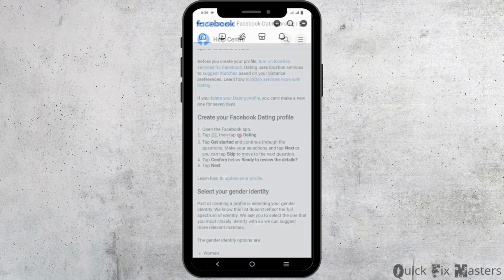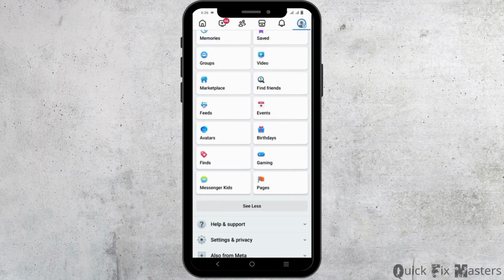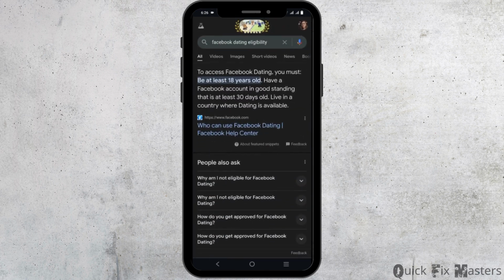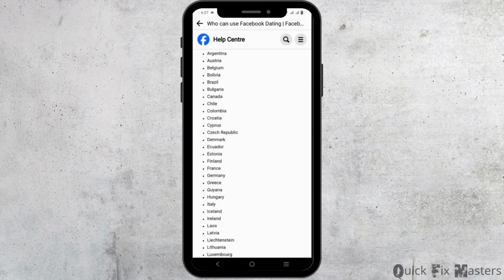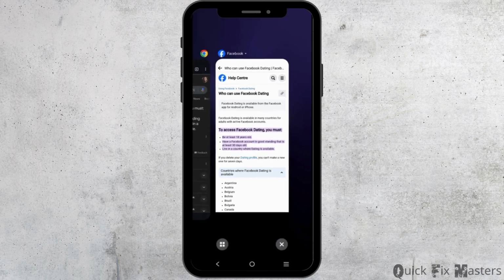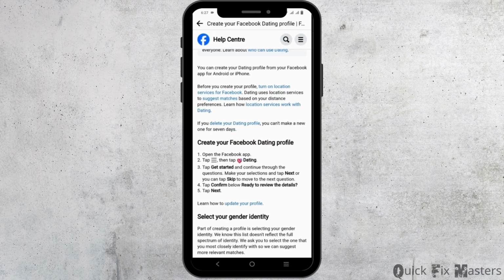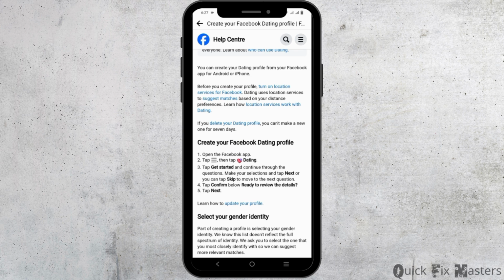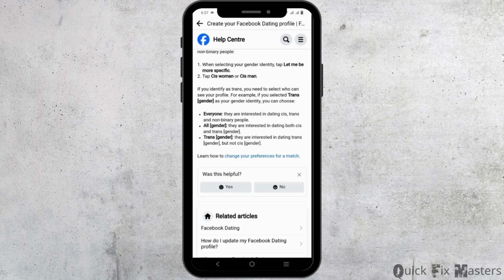How to Set Up Facebook Dating | Start Your Online Dating Journey on Facebook (2024)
Ready to find new connections on Facebook? This video will guide you through the steps to set up Facebook Dating and start meeting people.

In this guide:
0:00 - Introduction
0:05 - How to Set Up Facebook Dating

Learn how to access Facebook Dating, create your profile, and customize your dating preferences. Discover tips on using features like Secret Crush to enhance your dating experience.

Set up Facebook Dating and connect with potential matches today!